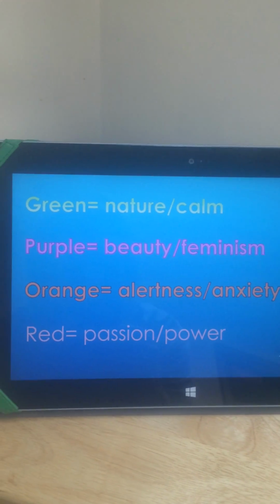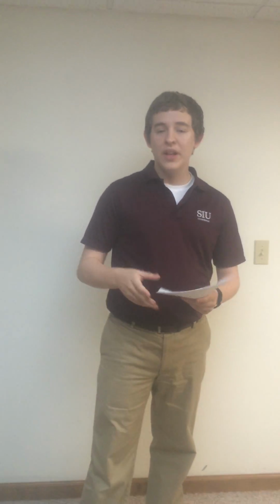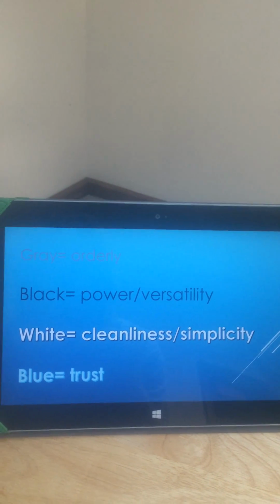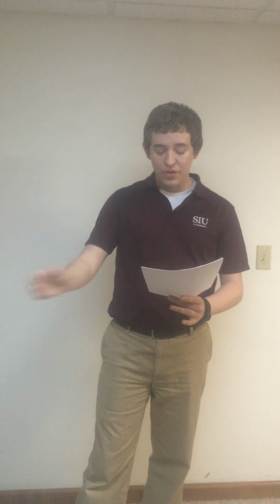Dressing for Success